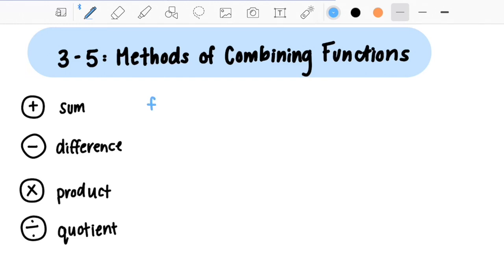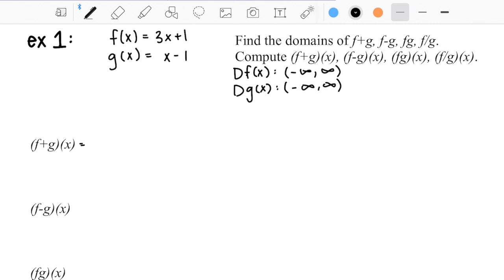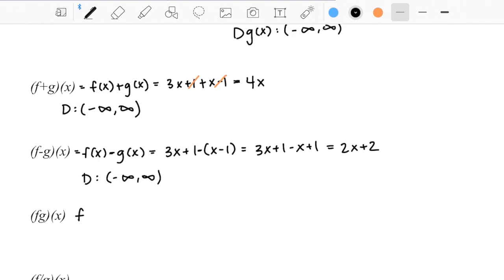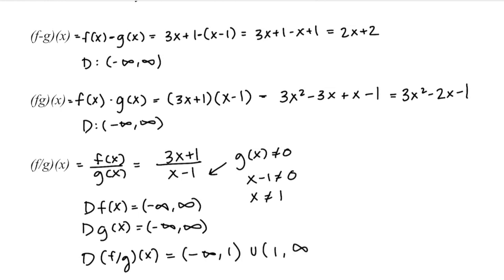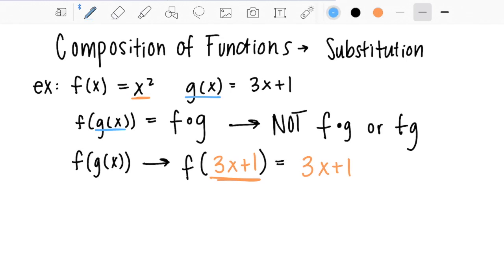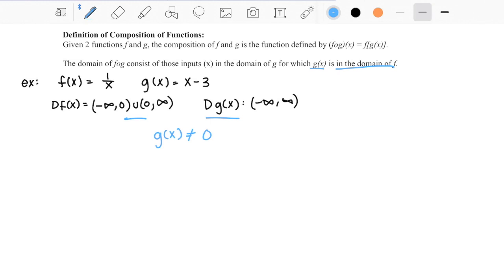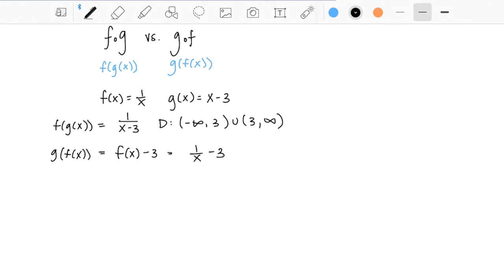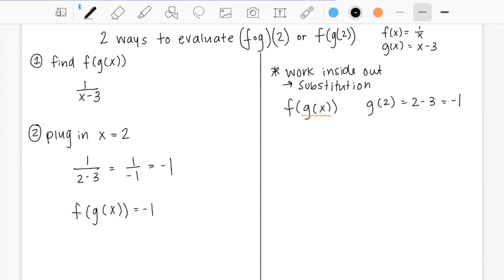3-5 Combining Functions & Composition of Functions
This video is about Combinations of Functions and Composition of Functions